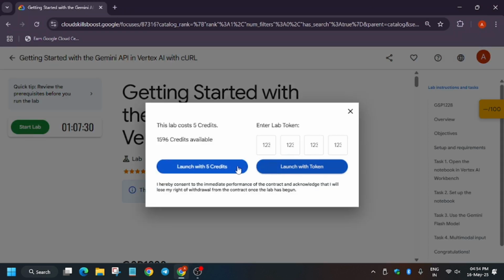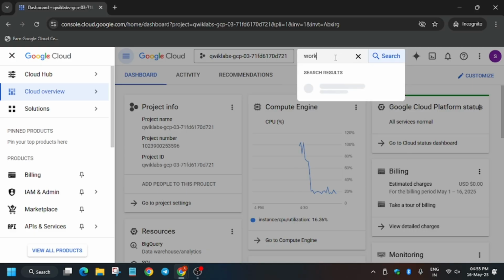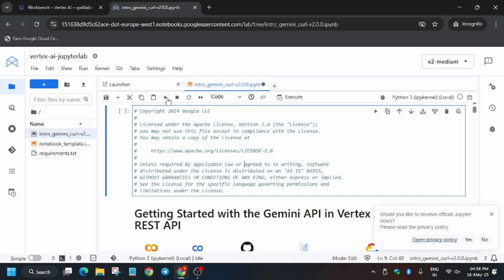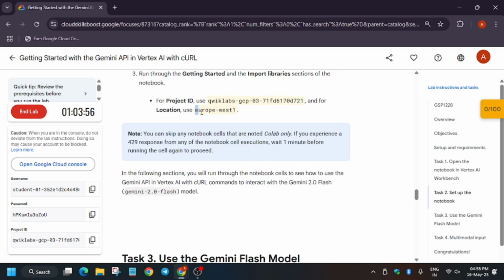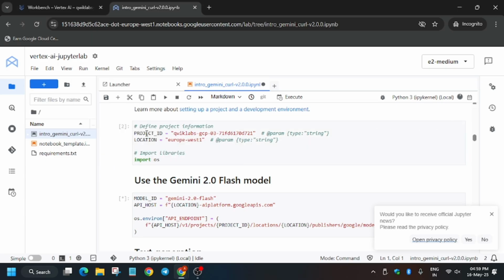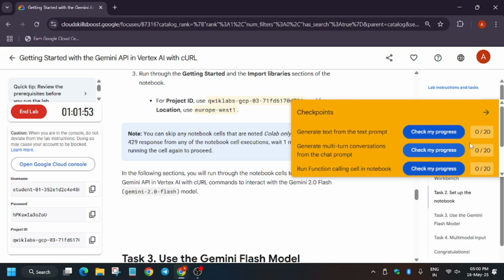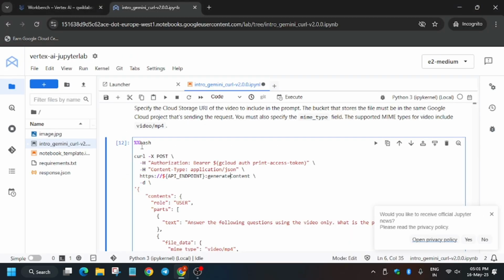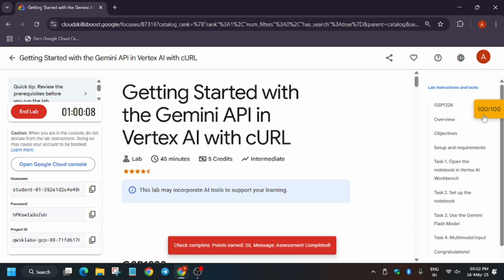[NEW] Getting Started with the Gemini API in Vertex AI with cURL || GSP1228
Getting Started with the Gemini API in Vertex AI with cURL || GSP1228

🔗 Join the Journey:
📚 Learning Resources

🔍 Common Queries
qwiklabs
google cloud ready facilitator program 2024 swags
qwiklabs arcade